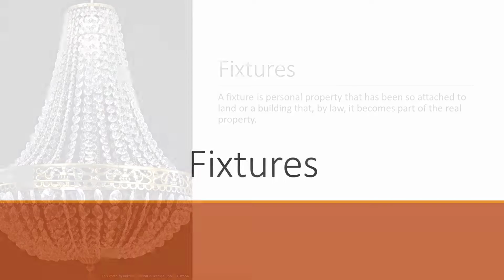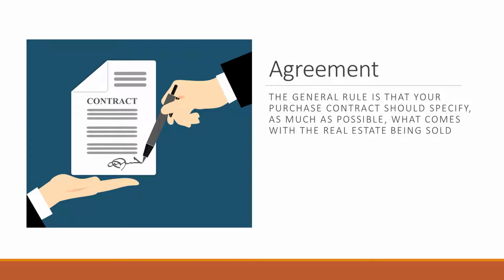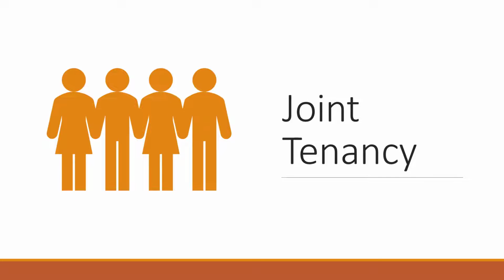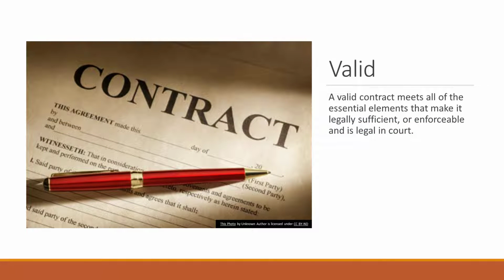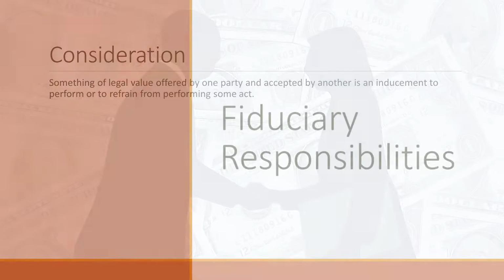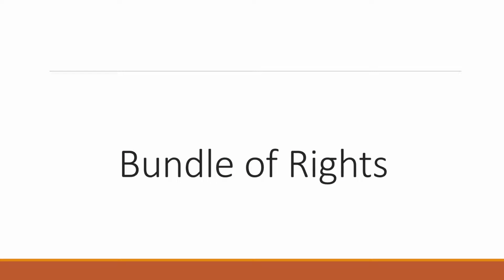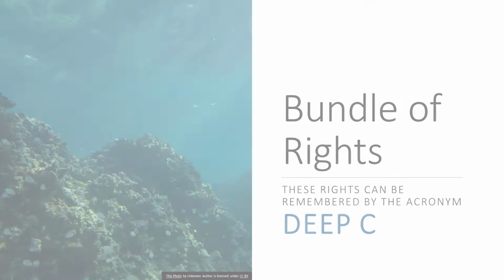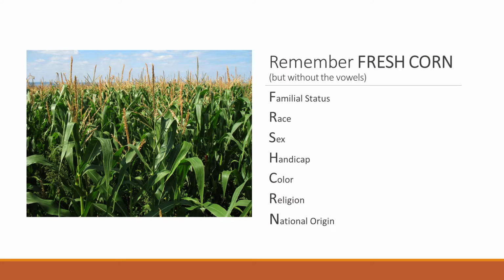Acronyms and Memory Tips for Must-Know Real Estate Exam Concepts | REAL ESTATE EXAM PREP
Real Estate Exam Prep:  Pass the National portion of your state's licensing exam with confidence!

Table of Contents:

00:29 - Fixtures | Acronym MARIA
03:47 - Government Powers | Acronym PETE
04:50 - Joint Tenancy | Acronym PITT
06:40 - Contract Essentials | Acronym CLOCK (without the K)
08:54 - Fiduciary Responsibilities | COLD AC
10:52 - Bundle of Rights | Acronym DEEP C
12:54 - Value in Real Estate | Acronym DUST
14:03 - Mortgagee vs. Mortgagor
14:45 - Fair Housing | Acronym FRESH CORN
15:12 - How many feet in an acre?
15:18 - How many feet in a mile?